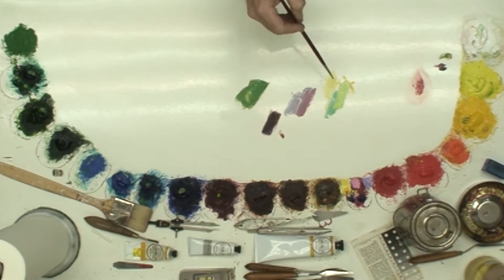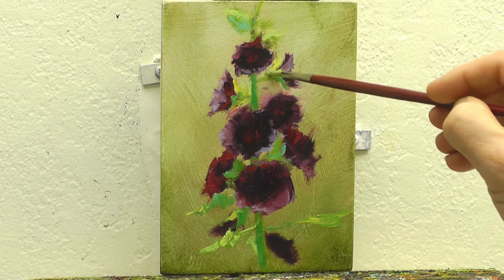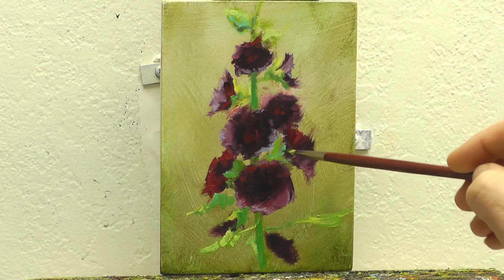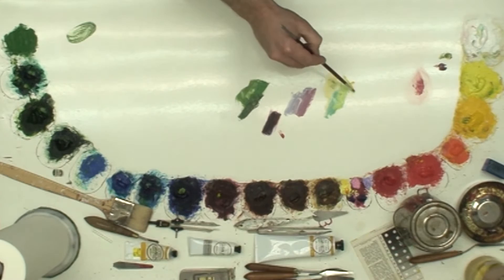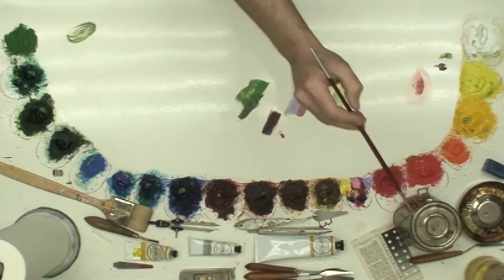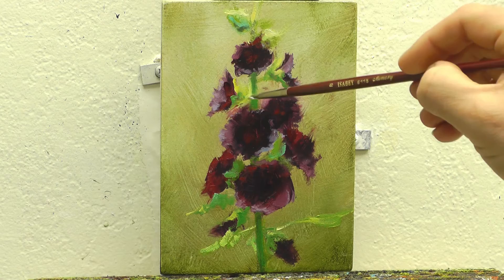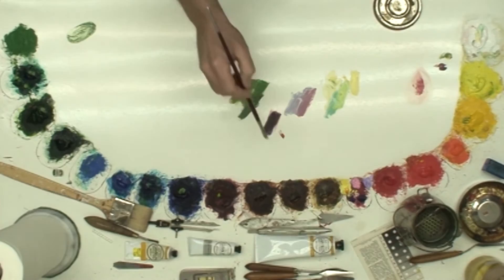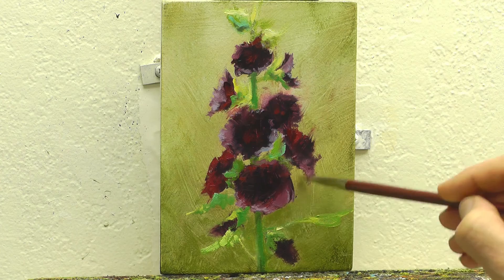How to Paint Hollyhocks - Alla Prima Oil Painting Video - Bill Inman Part 5 of 9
Learn to paint - alla prima oil painting video of hollyhocks by master artist Bill Inman part 5 of 9.

I have grown a lot of hollyhocks over the years and they remain one of my favorite subjects. There are so many different colors and subtle differences between varieties - they are just pure fun to paint!

Come discover Art Class Oil Painting Demos and Instruction Videos by alla prima and plein air Impressionist Bill Inman.

Enjoy learning as he shares videos of his art class demonstrations and shows the entire process of how he creates paintings for his galleries.

About the Artist:

Learn from impressionist Bill Inman as he demonstrates for his class how to breathe life into loose abstract color masses.

He teaches a 3 hour painting class twice a month in his studio and thought these videos would be helpful for his students to refer back to. He then decided to share these with his followers on YouTube.

He is classically trained with 5 years of figure, head and fashion drawing from the model and holds an MFA in studio painting.

He sells his work through galleries around the country as a full time artist.

These colors and techniques generally apply equally well with oil or acrylic paint.

"My goal is to help viewers feel like they are looking out a window or doorway into a beautiful scene, one that beckons to forget the world a while and simply enjoy the peace and serenity, the incredible beauty Heavenly Father has provided."

Class size is limited and the class is designed for experienced students. If you are a beginner painter and want to learn just call him - he may start a fundamentals class once or twice a month.

Impressionist Bill Inman shares his art class demonstrations and full length studio/gallery paintings that show every brushstroke of his painting and palette - how he mixes and applies his paint.

Bill has been a full time artist for more than 20 years and sold his first painting in a professional gallery at the age of 17 while still in high school.

He teaches a 3 hour painting class twice a month in his studio and periodic workshops.

Bill and his beautiful wife Kristie have 7 children and one grandson. "They are my deepest source of joy and inspiration, especially Kristie who has courageously endured 25 years of living with an absent minded artist who has never been a financial wizard!"